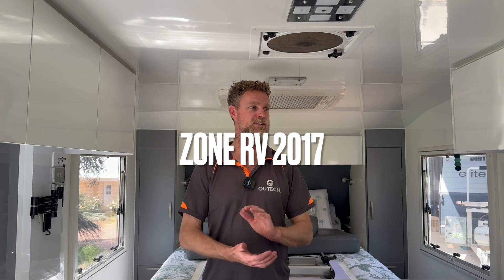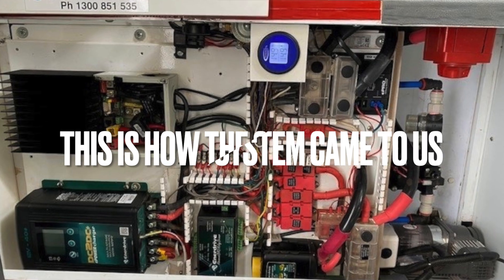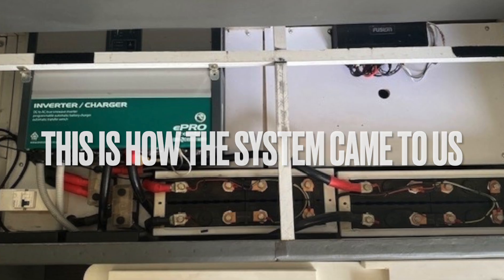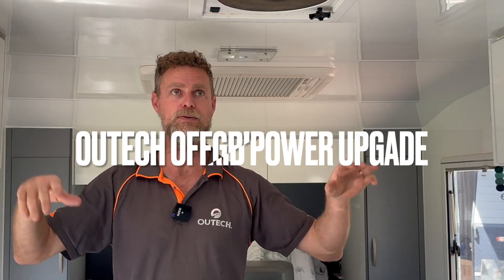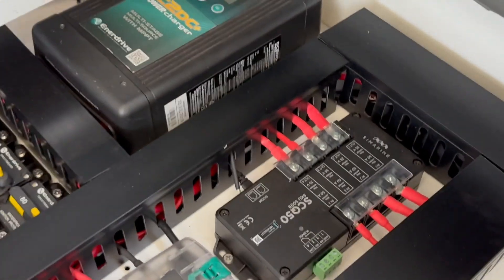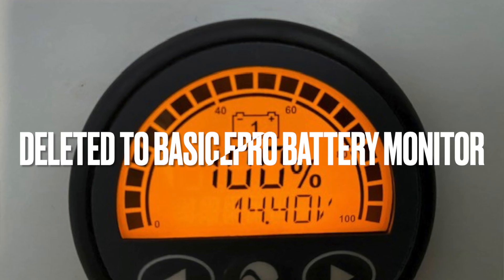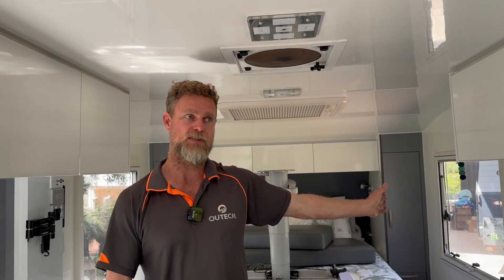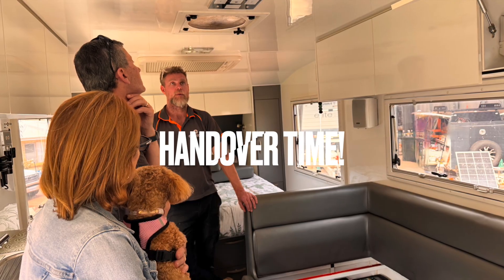ZoneRV 12v upgrade 620ah Lithium Battery 1150w Solar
Electrical Issues - Zone RV.

Join us as we uncover the electrical issues plaguing Kent and Sharon Goreham's Zone RV 2017 Model, which were causing nothing but headaches and preventing them from enjoying their caravan.

Initially, they sought help from a so-called electrical specialist in Mandurah, who unfortunately lacked the competence to improve their caravan power system. Instead of enhancing the setup, he reduced performance and compromised safety.

After this frustrating experience, Kent diligently researched and discovered Outech OFFGrid. He reached out to us for a complete rework and upgrade of their 12v caravan power system.

Our Outech OFFGrid Package upgrade the Zone RV caravan into a reliable off-grid home (on wheels)! 🏕️🚐

Old Power Setup vs. New Outech OffGrid Power Package Components:
🔋 Battery Bank: 400Ah Enerdrive Pro Series White Box → 620Ah Lithium Slim Battery by LifeTek
📊 Battery Management: Basic Enerdrive ePro BatteryMonitor → Comprehensive Simarine PICO Battery Management System
☀️ Solar Panels: Renogy Stick-On Flexible Panels → 1750 Smart Solar Outech OFFGrid Solar Array & Portable Solar Input: Integrated & monitored
🔄 Solar Regulators: TriStar PWM → Victron MPPT Smart Solar Regulators
⚡ Enerdrive DCDC: Regained, rewired and integrated - Dual vehicle | solar charging
🔄 Enerdrive Pro Series Inverter Combi: Retained and rewired.
🔥 Hot Water Heater: Gas/Mains Only → Integrated with Inverter for Off-Grid Use

With these upgrades, Kent and Sharon can now enjoy true off-grid stress free, powering all 12V and 240V appliances without relying on mains power. They can run their air conditioning for extended periods off-grid, maximising battery recharge via both the car alternator and the caravan rooftop solar panel array and portable panel option. The integration of their Truma hot water heater with the inverter further reduces gas usage and fully utilises the off-grid power system.

Off-GridCaravan 🚐
# High-SpeedInternetforCaravans 🌐
Off-GridCamping 🏕️

Outech Offgrid - When MORE than standard matters:
 ✅5 year Warranty on RV Recommended Lithium Batteries
 ✅Compliant to AS/NZS3001.2:2022

✍️Qualified Electrician
✍️EC14408 | MRB9303
✅Electrical Safety Certificate issued by Outech Electrical Contractors Licence (not outsourced),
QT001475